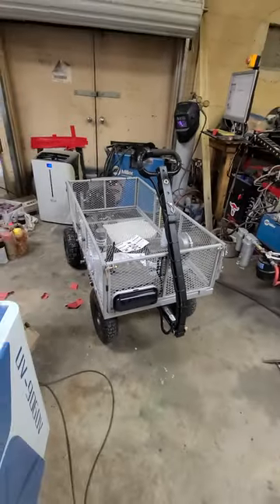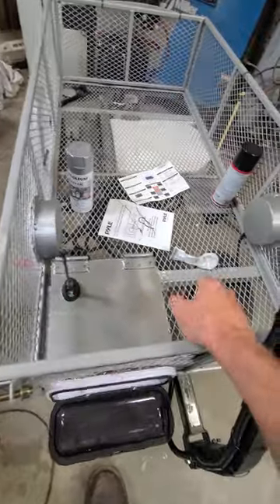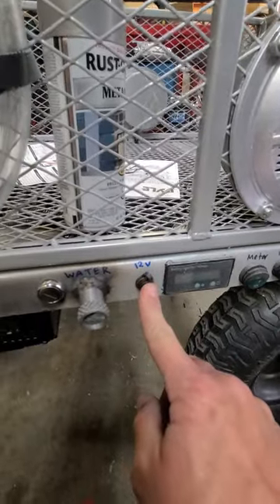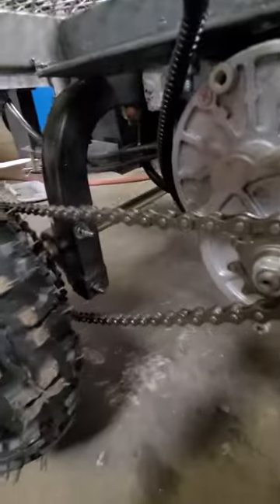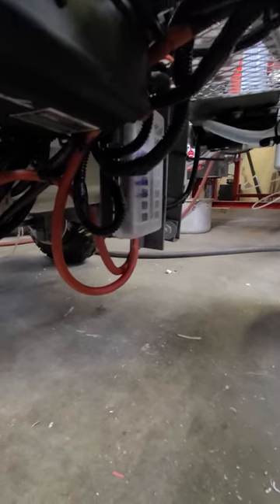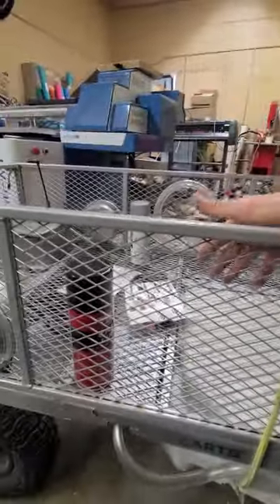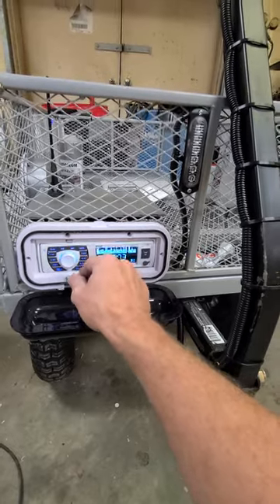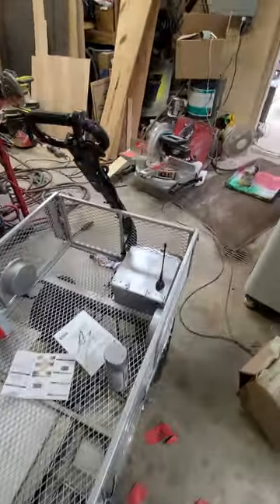electric beach cart build from a gorilla cart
got tired of hauling stuff back and forth from the beach to the camper so decided to build and electric beach cart. this is made from a 360 watt 24 volt  gear reduction motor along with a chain driven axle. I think it's going to roll fine on the sand (or at least help), but if not I will probably upgra
de to the balloon tires in the future. This baby is packed will all the latest and greatest features such as umbrella holder, adjustabke throttle control, direcetional switch, zero turn functionability, headlight,radio system, water tank and pump, solar charger, 120 volt inverter, 12 volt cig plugs, and USB chargers on the back. It's been an interesting project but needless to say I am glad I am done with it lol. hope you guys enjoy the finished product. sorry I didn't make a how to video bur honestly I just modified as I went and tried to squeeze stuff in wherever I could. originally the radio system was going to be under the cart as well but I simply ran out of space because you pretty much can't mount anything under the cart anywhere the front tires turn. anyways, enjoy!